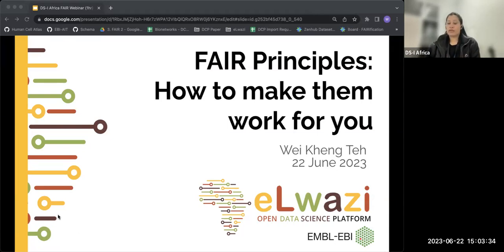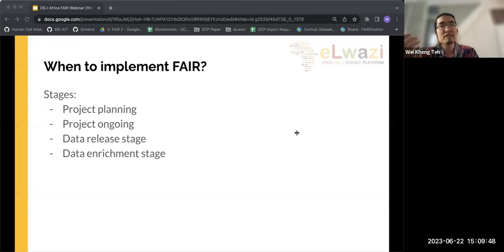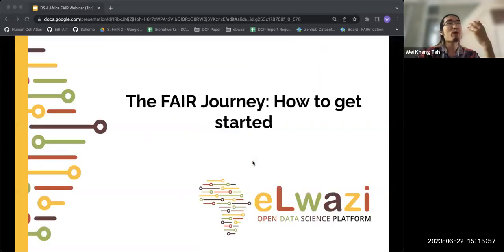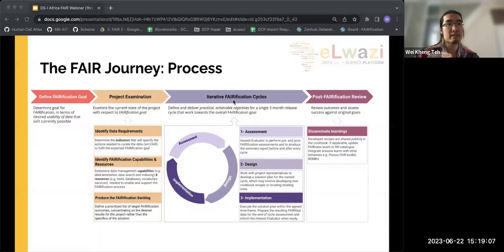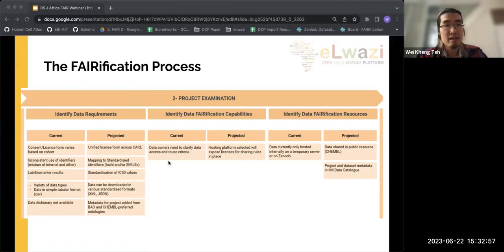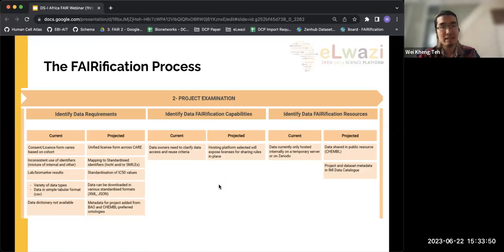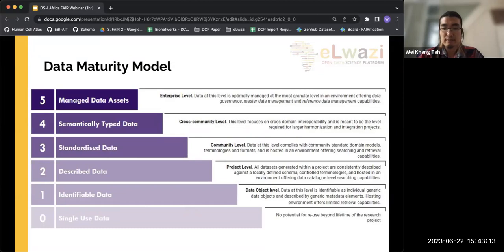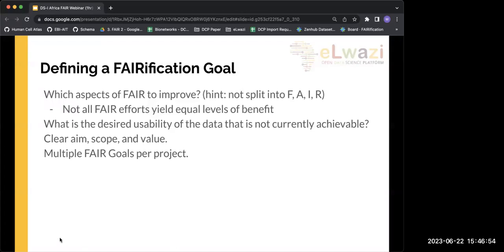DS-I Africa Webinar: FAIR Principles: How to make them work for you